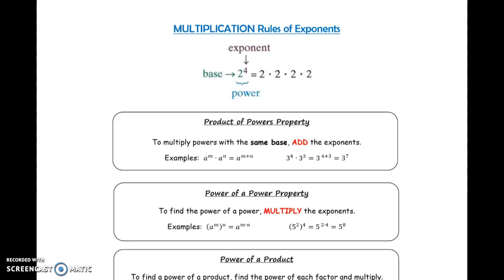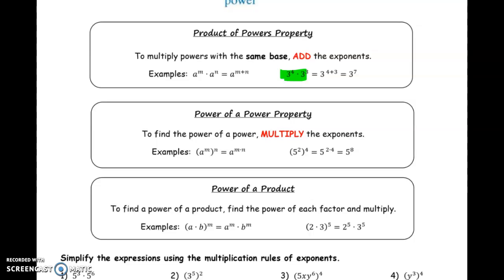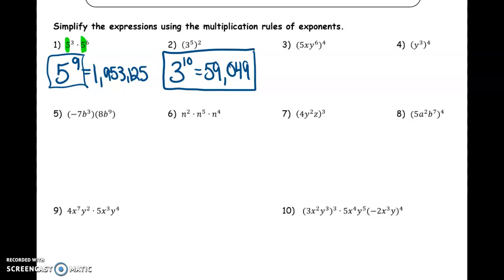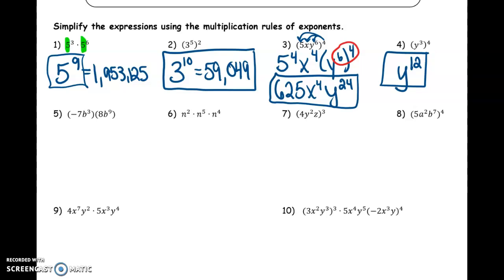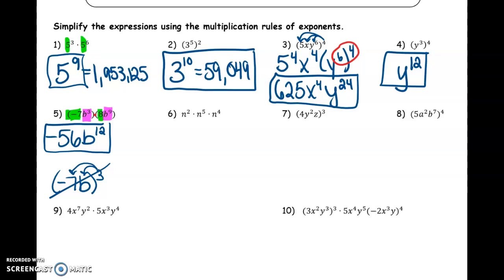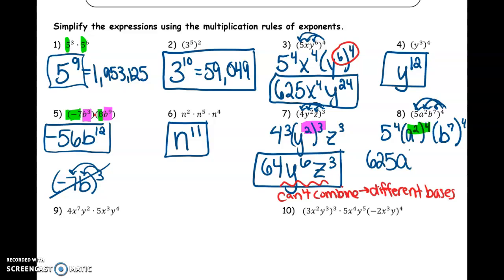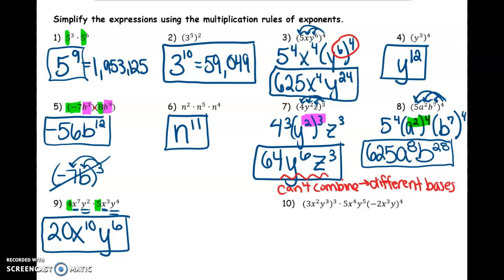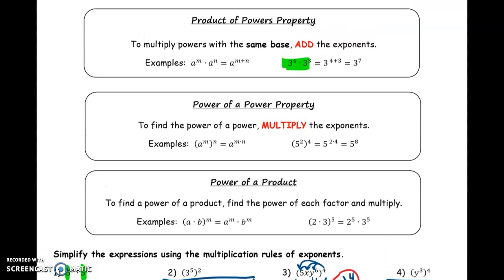Multiplication Properties of Exponents